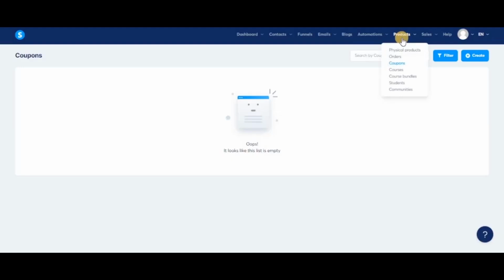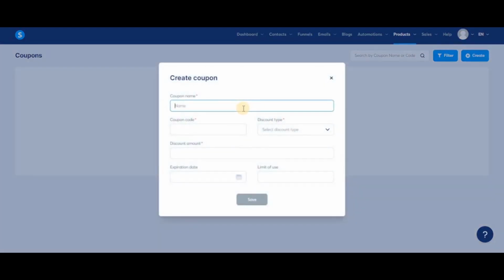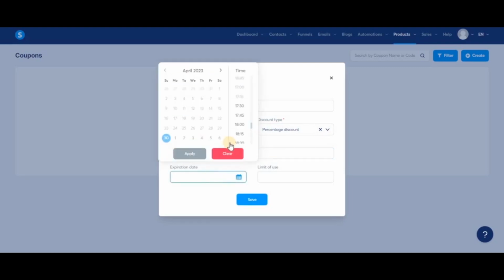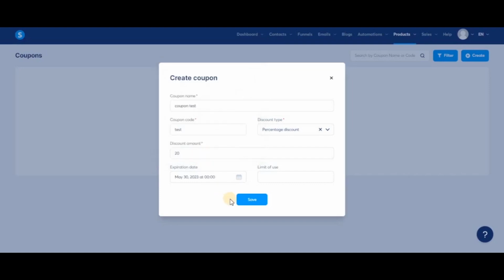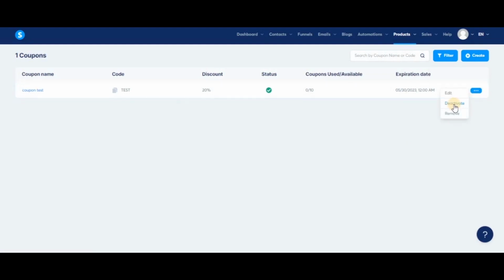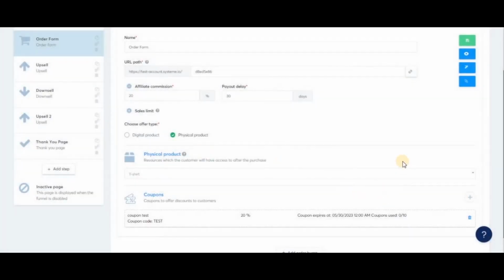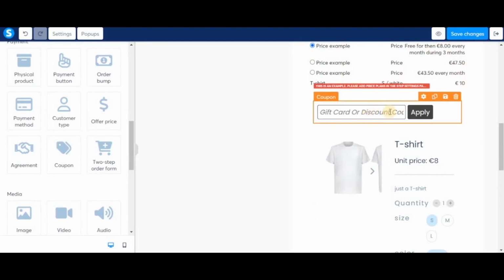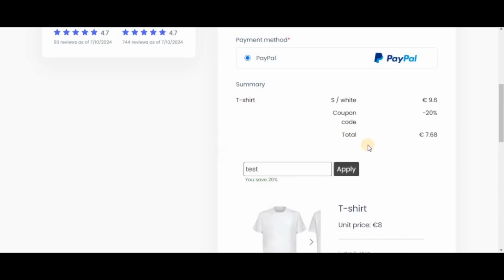Systeme.io Coupon | How to Create a Coupon Code on Systeme.io Discount?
Discover how to effectively use Systeme.io coupons to enhance your sales strategy.

In this video, we dive into the simple steps of creating and managing coupons for your products.

From naming your coupon to setting discount types—whether a fixed amount or percentage—we cover it all.

Learn about expiration dates and usage limits that can help you control how many times a coupon can be redeemed.

We also show you how to link these coupons directly to your order forms, ensuring customers can easily apply their discounts at checkout.